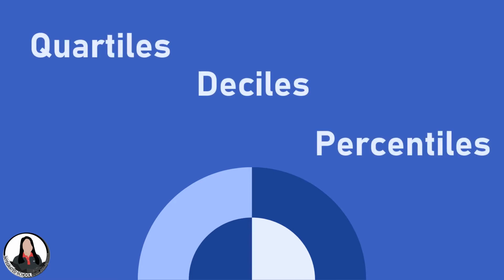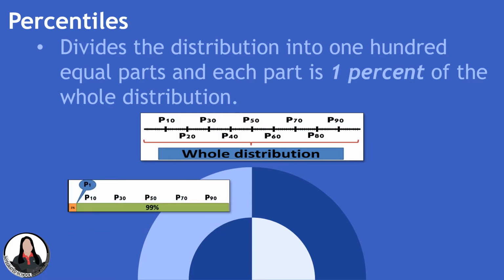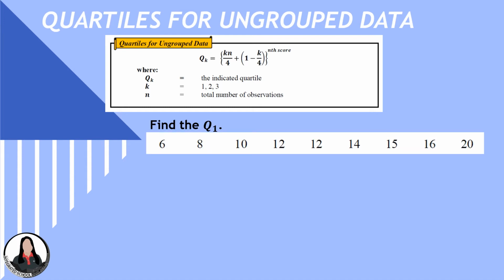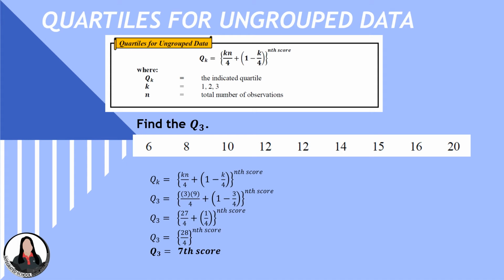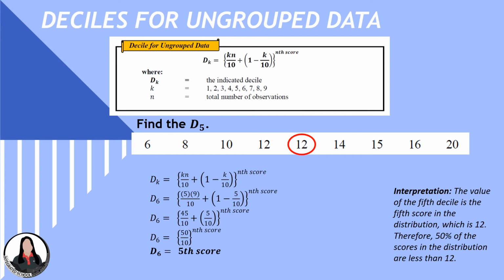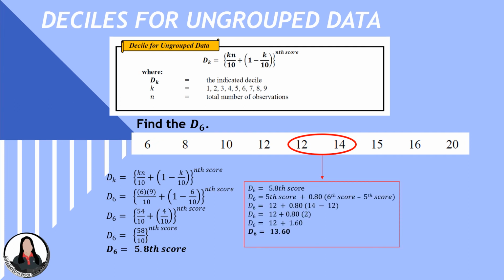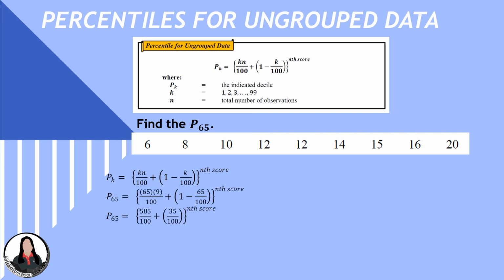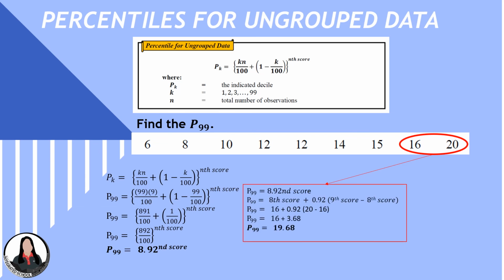Lesson 7 - Measures of Position for Ungrouped Data | Mathematics8B